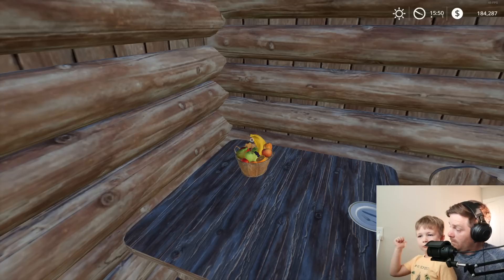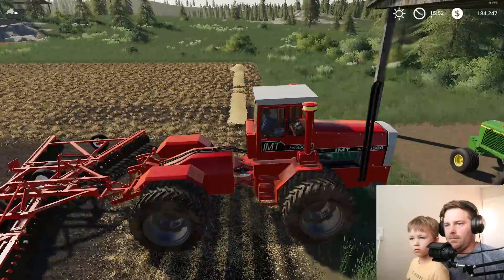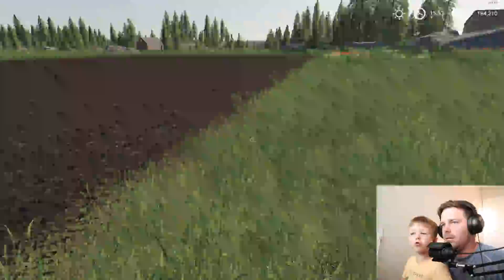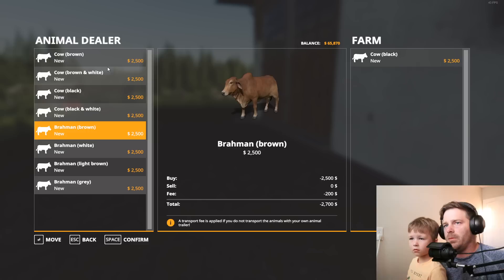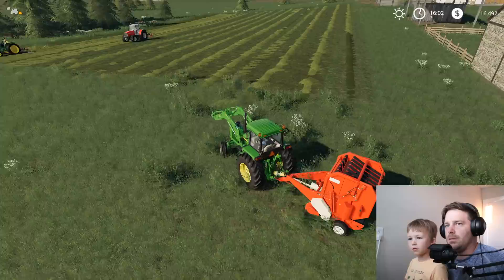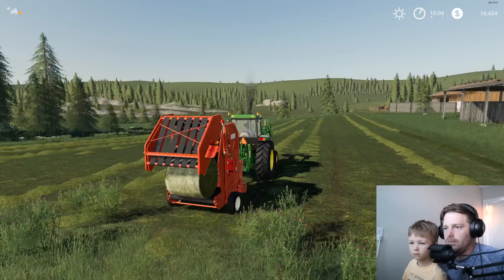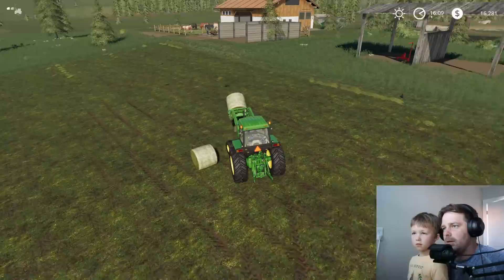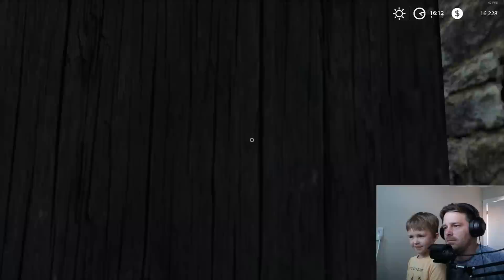Buying new animals and baling hay with old tractors | Back in my day 4 Farming simulator 19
In pt 4 of back in my day with FS 19, we decide to get a new animal farm and bale up some hay for them (cows). We get another field ready to plant and are taking ideas from you guys on what to plant so make sure you leave a comment letting us know!